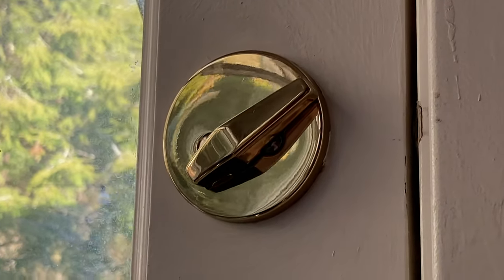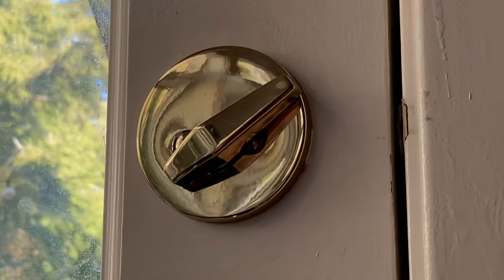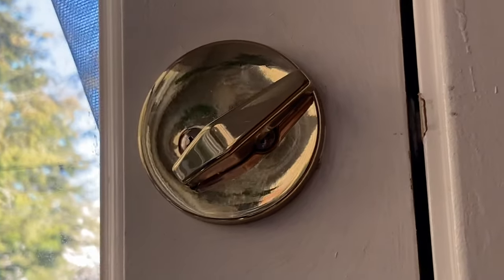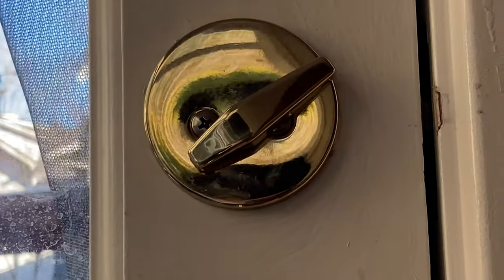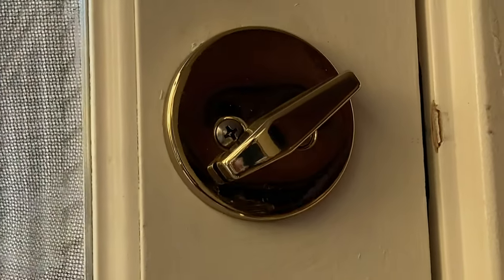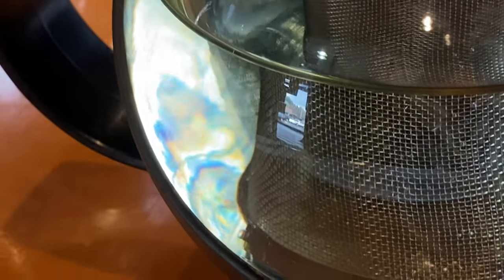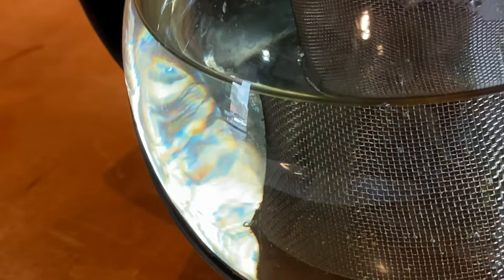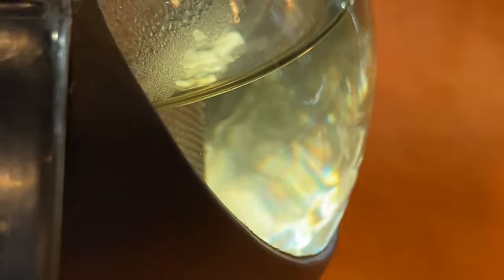Light Reflect Refract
Here we see how light plays off a brass door lock & pot of jasmine green tea brewing a glass tea container :) Prismatic dispersion in the tea & warped warm colored reflections in the polished brass respectively :)